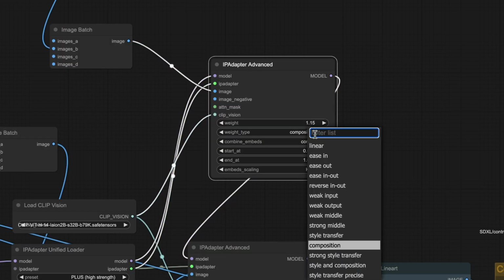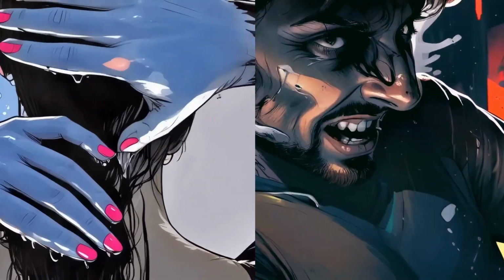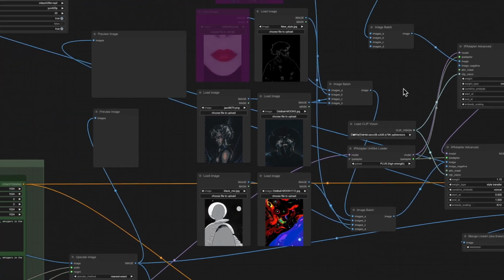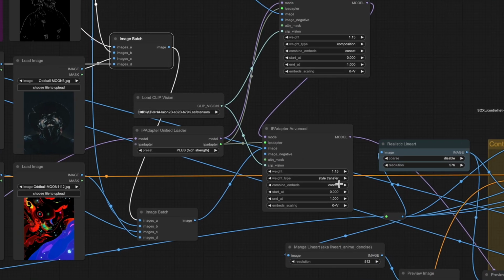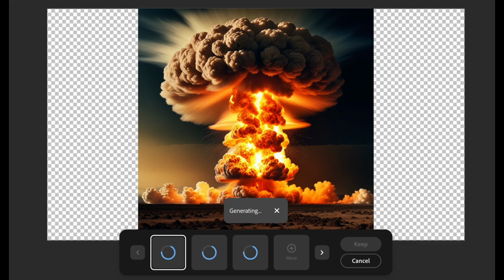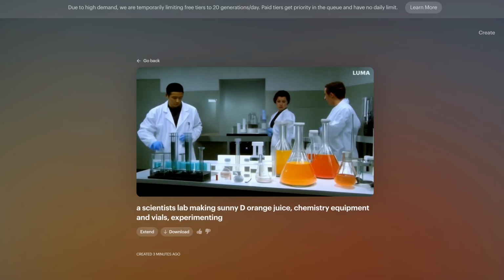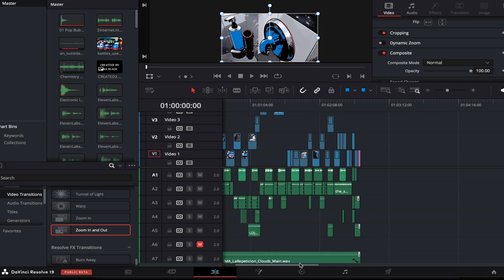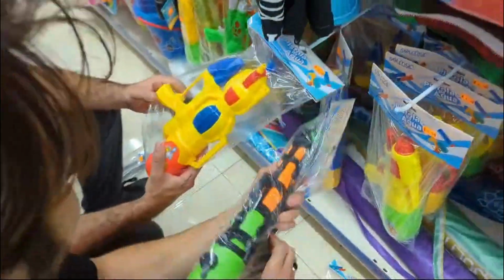BTS: Shower Thoughts & Popular Faces (Jas Black) - 3rd Place, Behind-The-Scenes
Congrats to BTS: Shower Thoughts & Popular Faces by Jas Black for winning 3rd  place in the Project Odyssey competition's Behind-The-Scenes category AND the superlative for "Best Rotoscoped Aesthetic!"